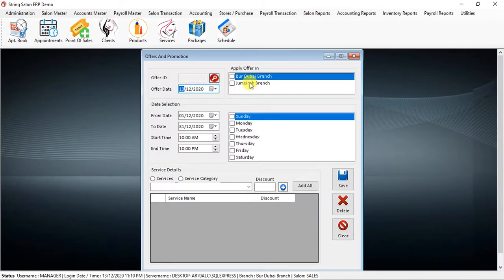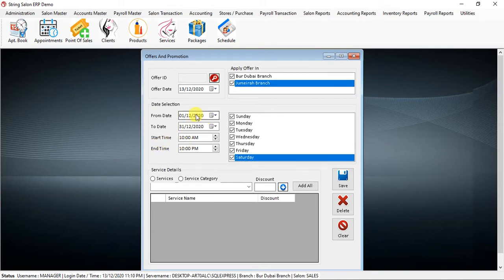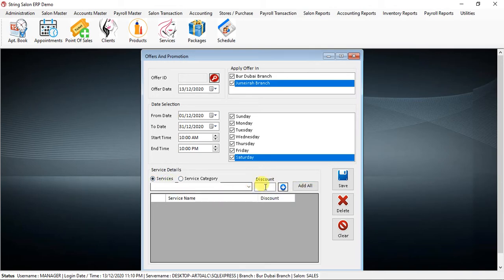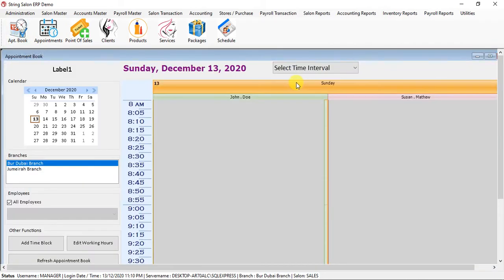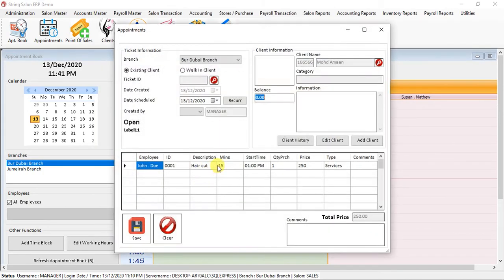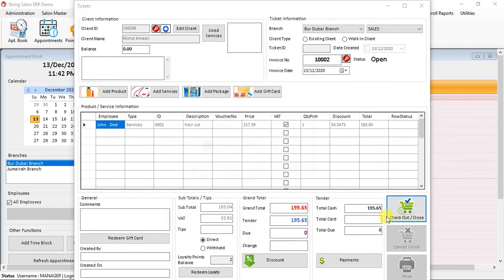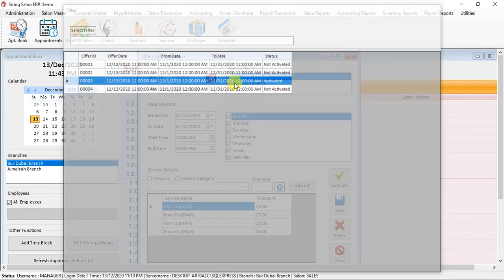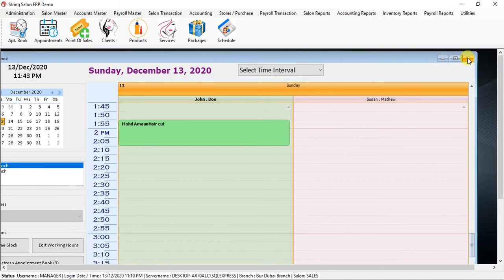String Salon ERP - Offers and Promotion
How to create offers and promotions discounts for the services in the software